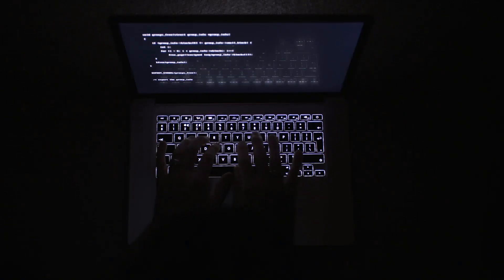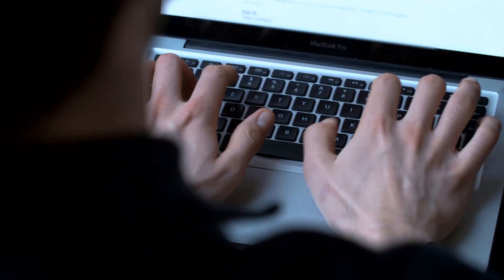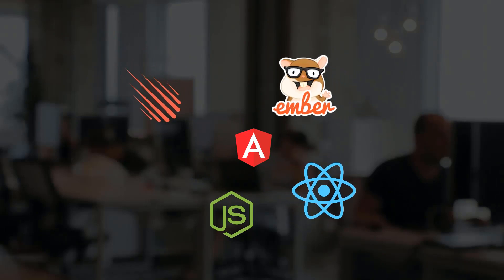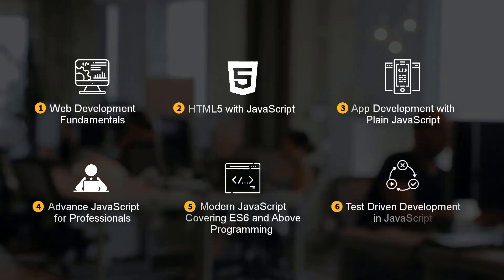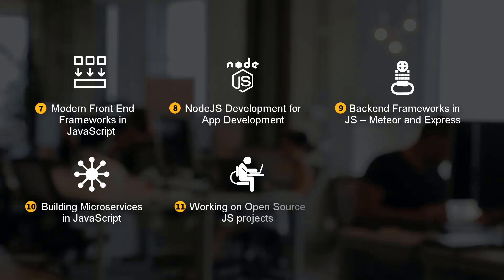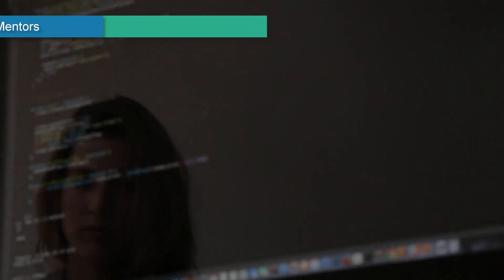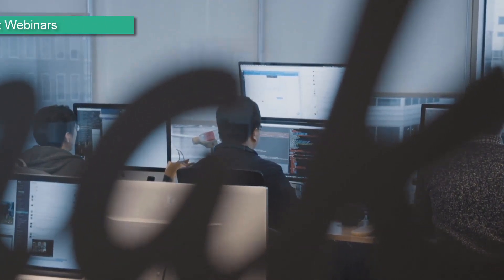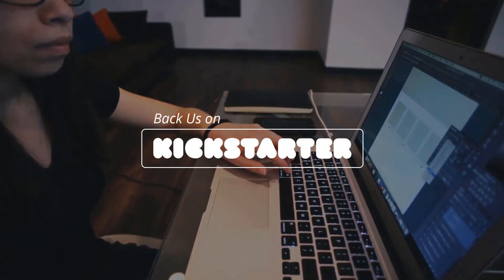Fullstack Javascript Developer Edegree | Kickstarter | Upcoming Project | Eduonix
We are very excited to start work on our new Kickstarter project FullStack JavaScript Developer E-degree. This course is a complete training program which will mold anyone into a professional Fullstack Web Developer. It is an immersive learning experience which involves a sequence of self-driven courses, mentor-driven projects, quizzes, and exams to ensure concept assimilation, constant course updation, expert webinars and much more.

The courses involved in this e-degree program are -

Web Development Fundamentals
HTML5 with JavaScript
App development with plain JavaScript
Advance JavaScript for Professionals
Modern JavaScript covering ES6 and above programming
Test Driven Development in JavaScript
Modern Front End frameworks in JavaScript
NodeJS Development for App development
Database design and development
Backend frameworks in JS – Meteor, and Express
Building Microservices in JavaScript
Working on Open source JS projects